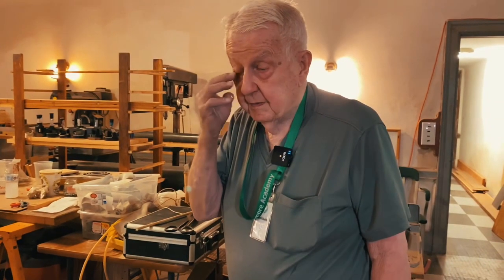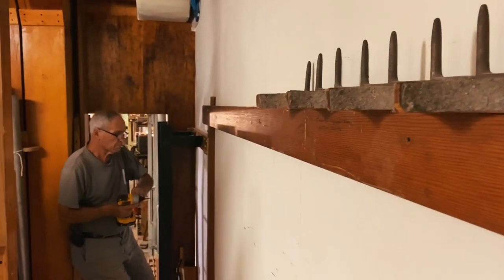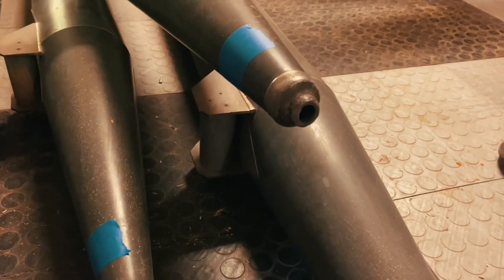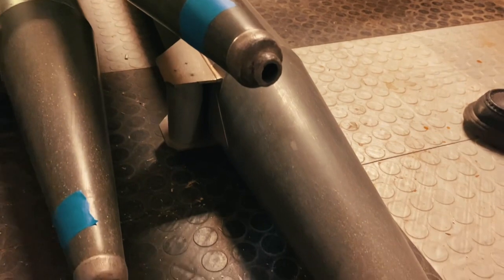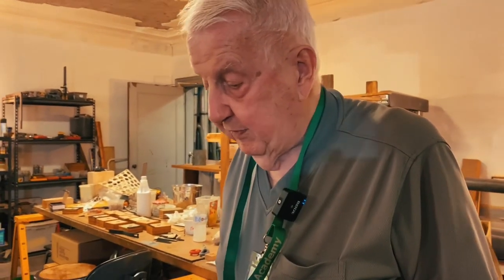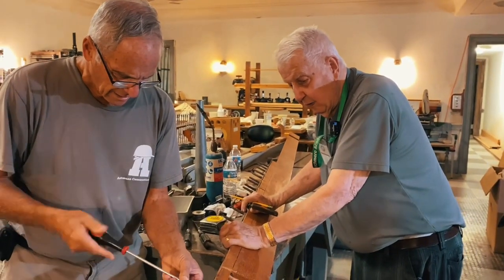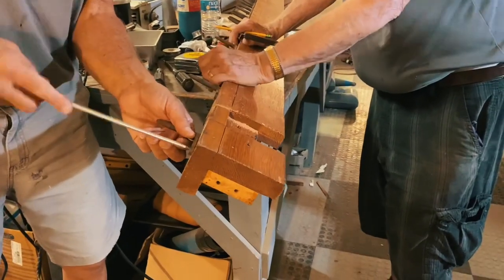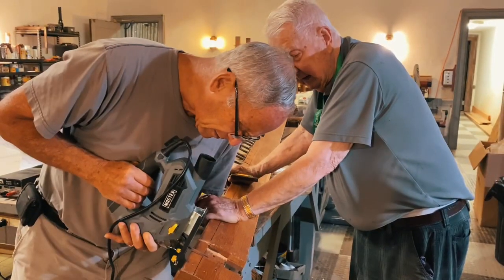Archmere Organ Vlog #12